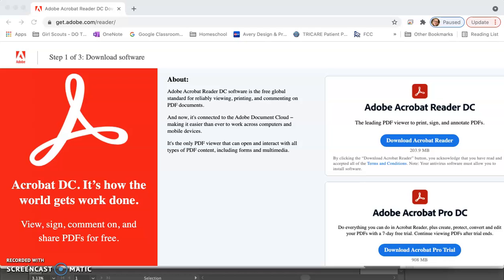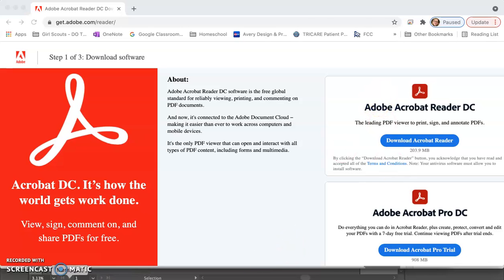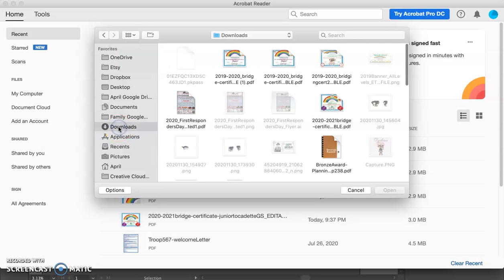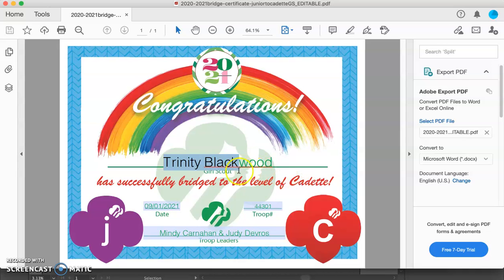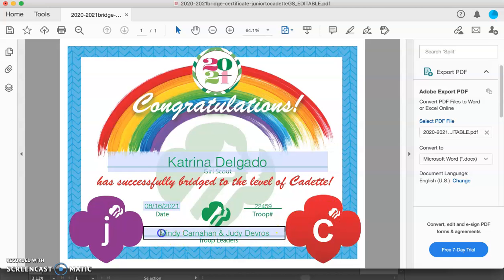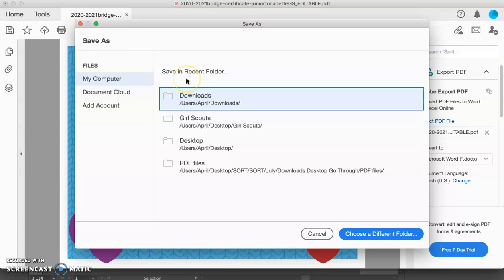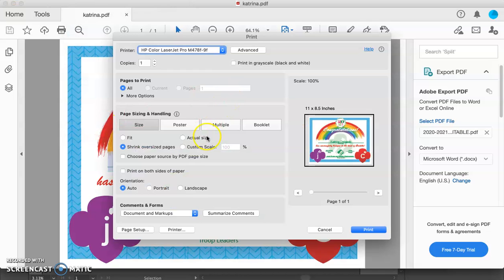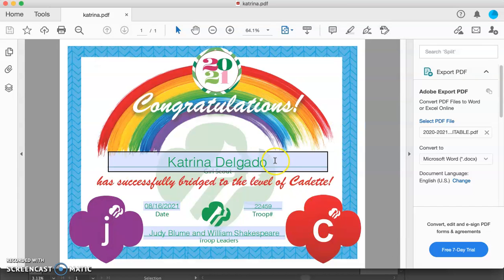Girl Scout Bridging Editable PDF Tutorial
Thank you for visiting where shop designer Pinball Mama (April Rennels) brings you the latest designs to meet your Girl Scout troop needs. PIN this video on Pinterest board and e-mail a link to your pinterest board to designcreativeguild at gmail.com to receive a 2ND FREE FILE!

I love to get creative so if you don't see what you need on my ETSY shop please message me so that I can create the perfect design for you. All designs are created using Adobe Illustrator, Adobe Photoshop, Adobe Fresco and Procreate for the iPad.

Happy Bridging and thank you for helping support small business Mom's like  myself. :)